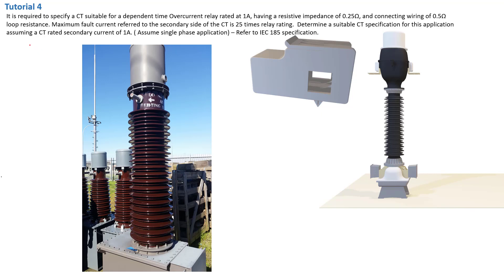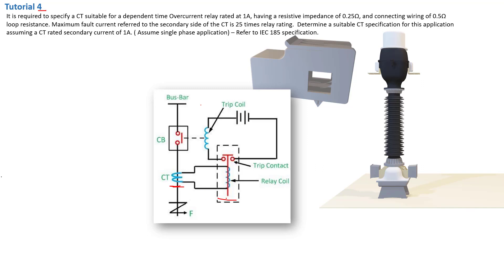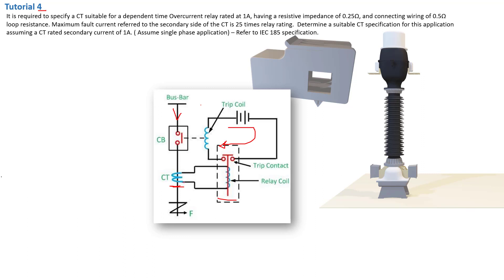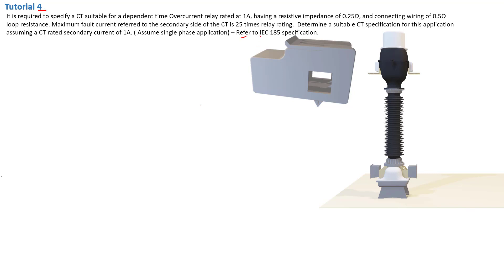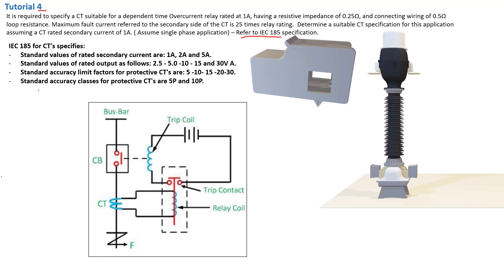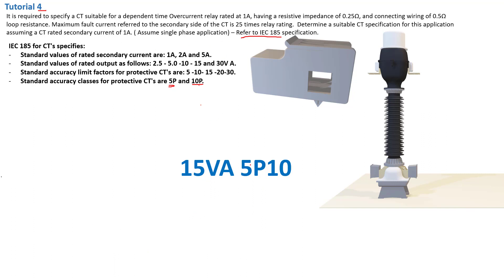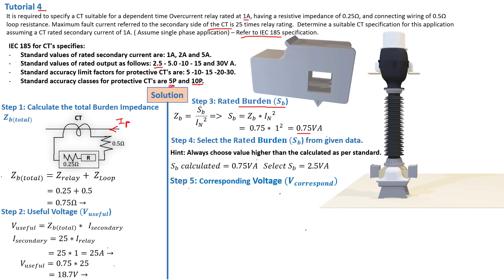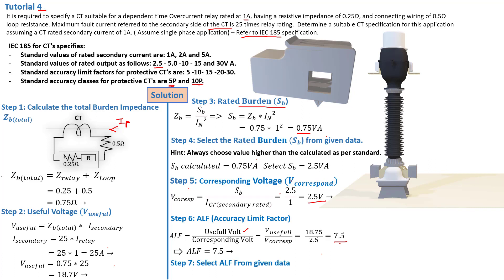Tutorial 4 - Current Transformers Specifications CT - Electrical Protection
In this tutorial we go through the process of specifying a current transformer (CT) for a specific application.
When selecting a current transformer for a particular application, there are a few specific to take into consideration, some of which are its Rated volt-ampere(VA), its accuracy limit factor (ALF) and its protection class, this parameters will ensure that the CT, the instrument transformer work properly and ensure protection to the network.

In this comprehensive video, we dive into the specifications of Current Transformers (CTs) and their crucial role in electrical protection systems. Whether you're an electrical engineer, technician, or hobbyist, this tutorial provides valuable insights into understanding CT specifications, selection criteria, and their applications in protecting electrical circuits and systems.

By the end of this tutorial, you'll have a thorough understanding of Current Transformer specifications, their role in electrical protection, and how to select the right CT for your needs. This video provides essential information for anyone involved in electrical engineering, power systems, and circuit protection. Watch the video to enhance your knowledge and ensure the safety and efficiency of your electrical installations!

🔧 What You’ll Learn:
Introduction to Current Transformers (CTs)
Key specifications and ratings of CTs
Importance of CT accuracy classes
Understanding CT ratios and burden
Types of CTs and their applications
Installation and safety considerations
How CTs contribute to electrical protection

📌 Key Topics Covered:
CT Specifications and Ratings
Accuracy Classes of CTs
CT Ratio and Burden Explained
Types of Current Transformers
Applications of CTs in Electrical Protection
Role of CTs in Protecting Electrical Circuits

Understanding Voltage Transformers (VTs)
Basics of Electrical Protection Systems
How to Select Circuit Breakers for Electrical Protection
Power System Protection Relays Explained